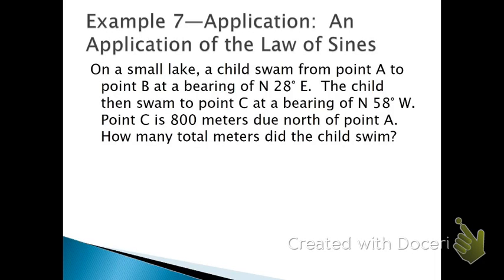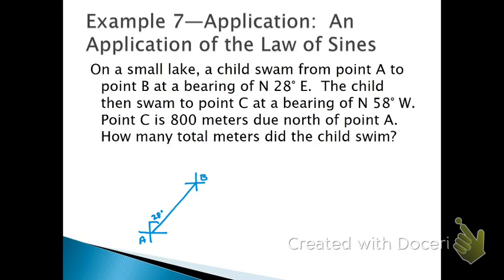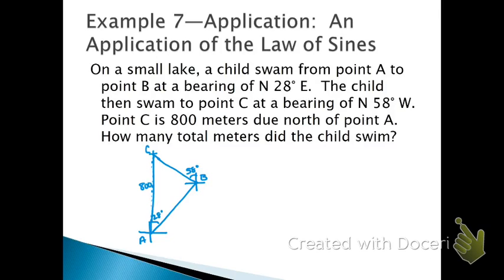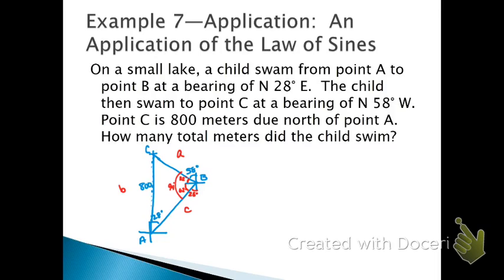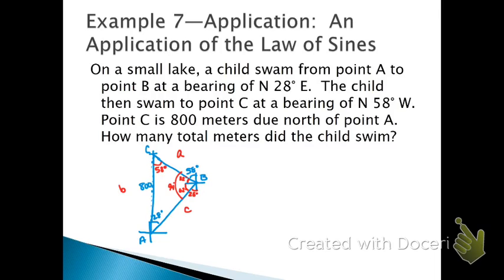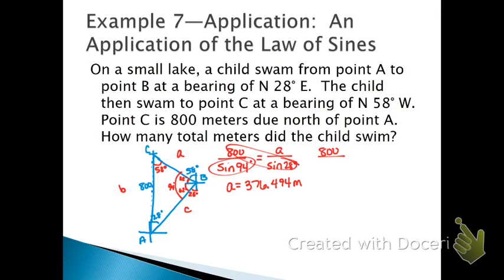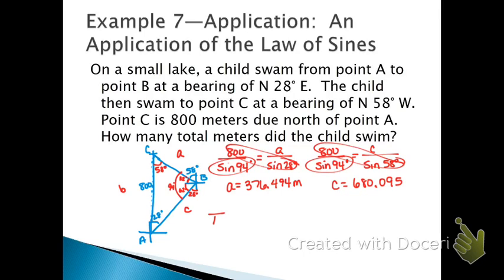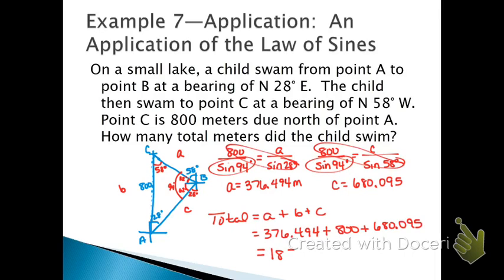6.1 Example 7